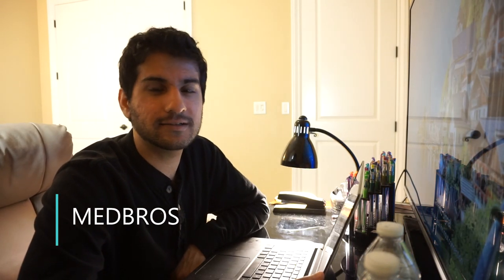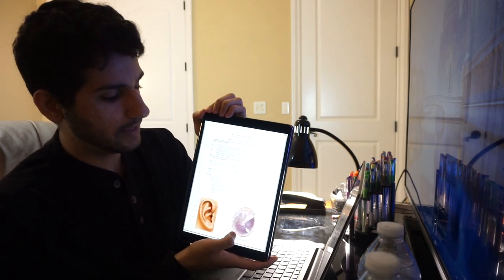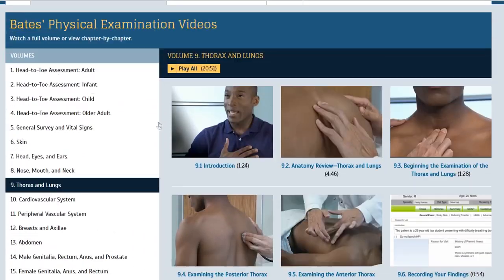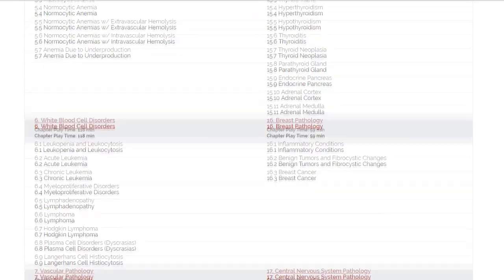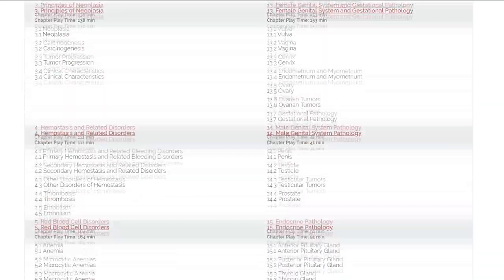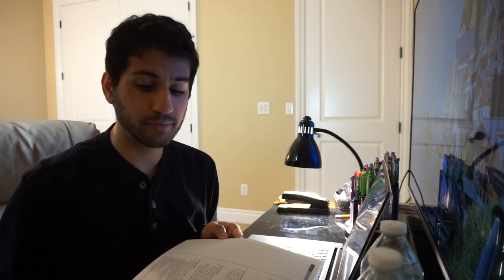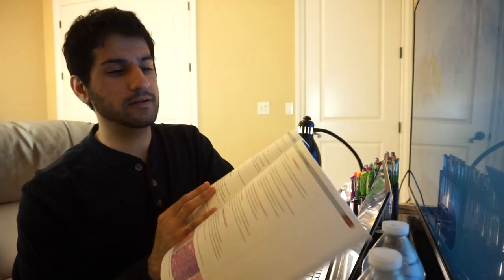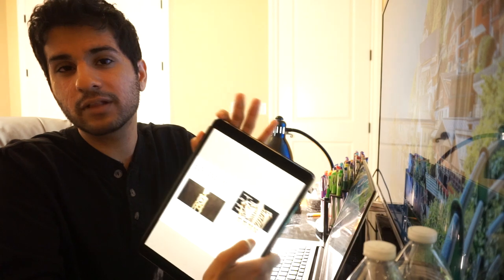My Exam Study Routine for Medical School (VLOG) | Medbros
Check out how I study for exams in medical school in this vlog! Studying for exams at Yale might be different from other schools, especially in that we have a lot of flexibility in when and where we want to take them! In this video, the things I go over are my history and physical exam assessment, anatomy practical and exam, and gastrointestinal system and endocrine exam.